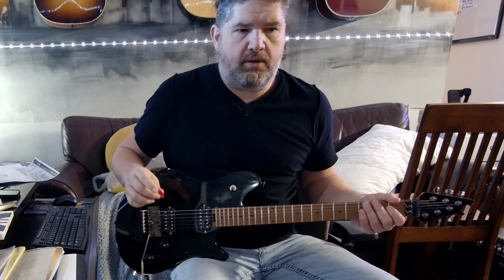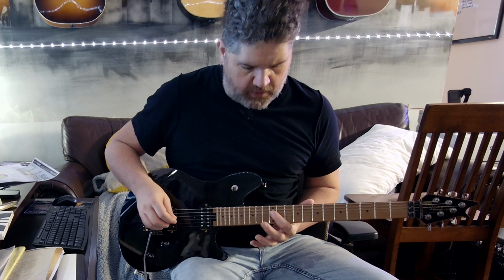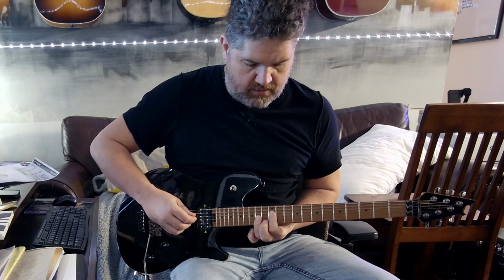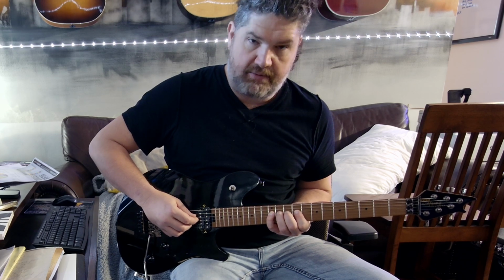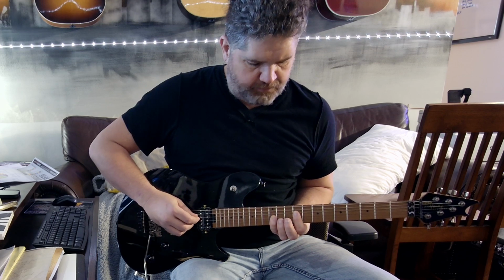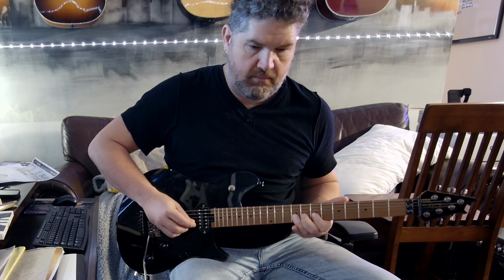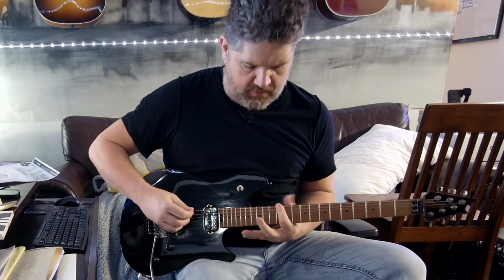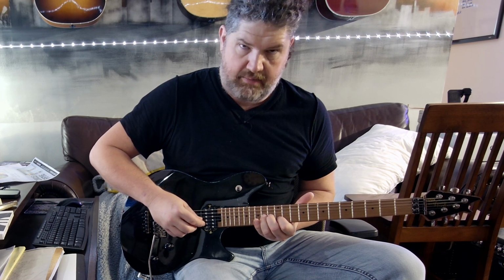Solo technique Eminor